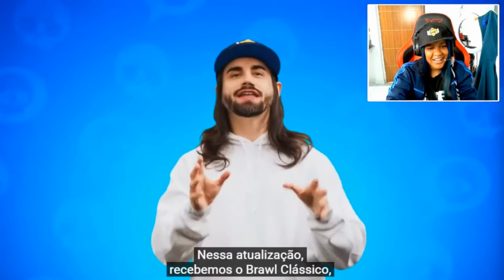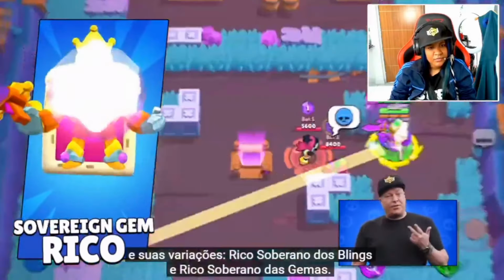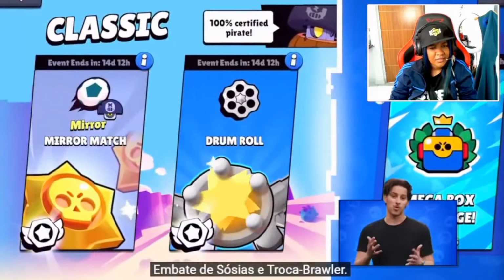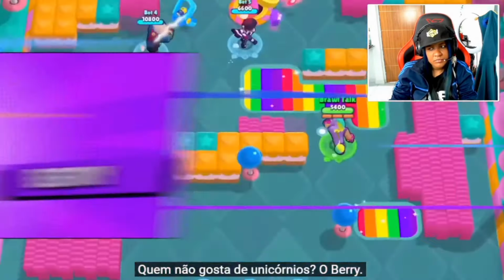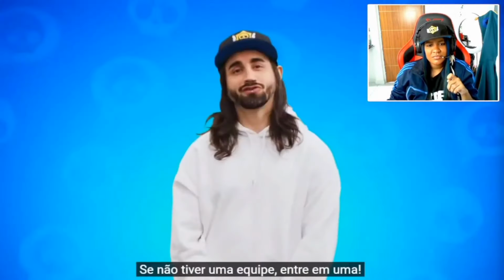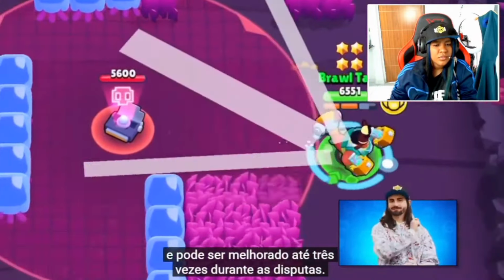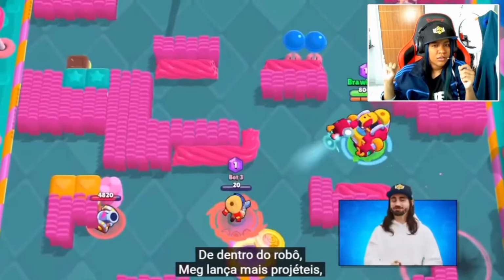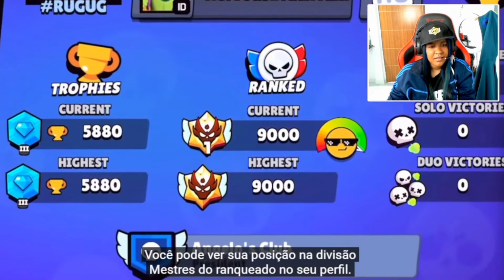MINHA PRIMEIRA IMPRESSÃO SOBRE O NOVO BRAWL TALK!!! A VOLTA DAS MEGACAIXAS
Faço parte do Programa de Criadores Supercell! Reagindo ao novo Brawl Talk e uma grande bomba no final!!!